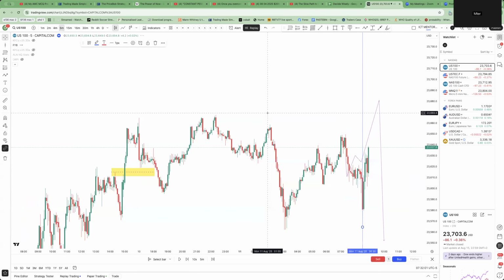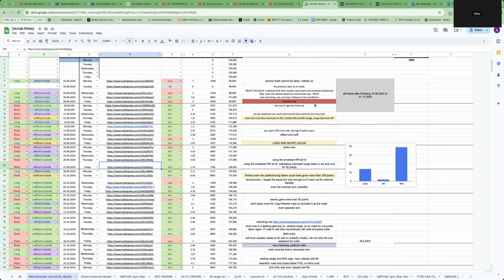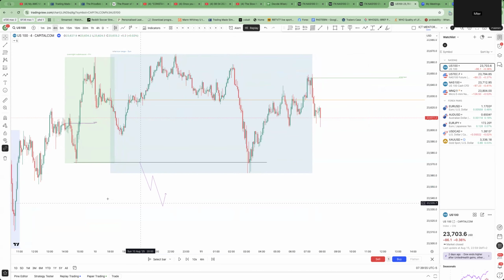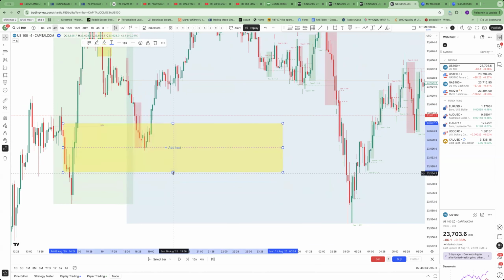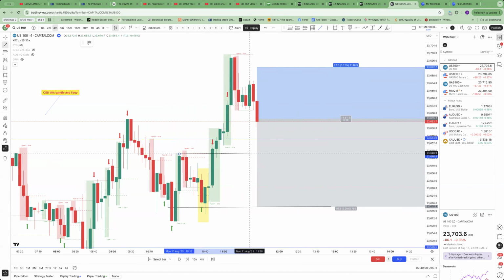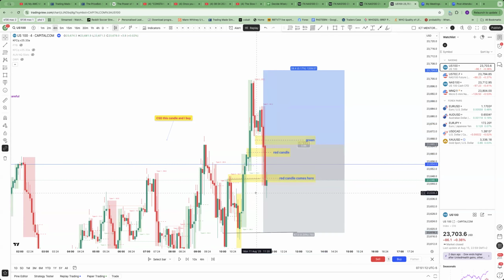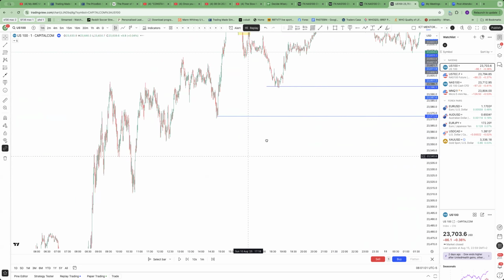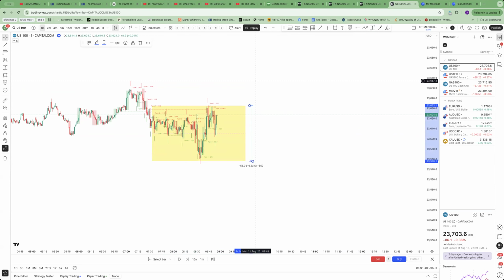Sunday Review with TCM guys